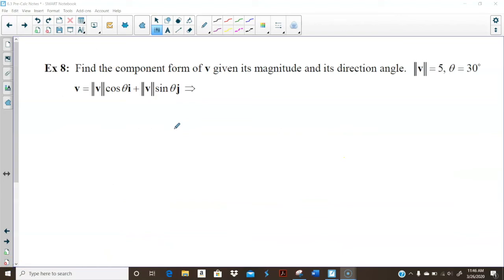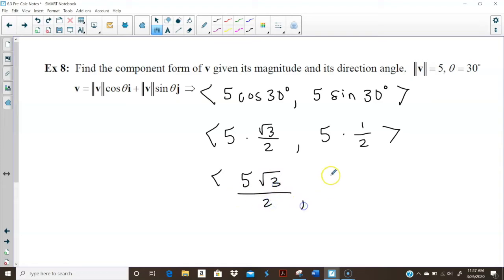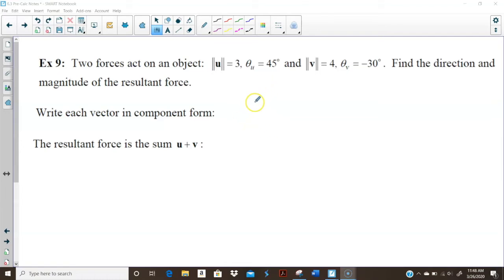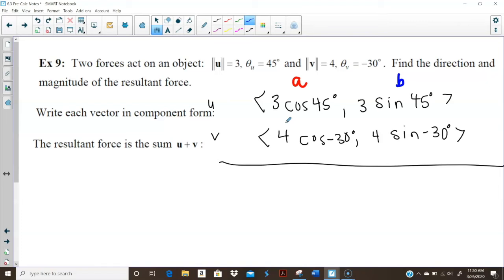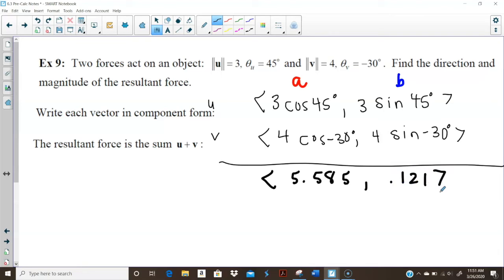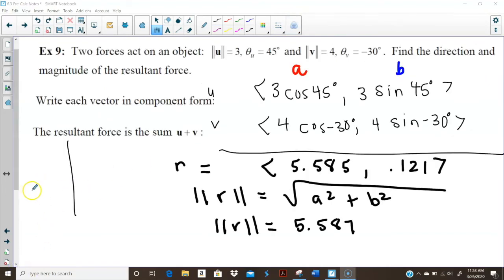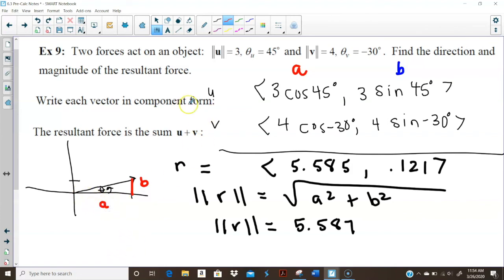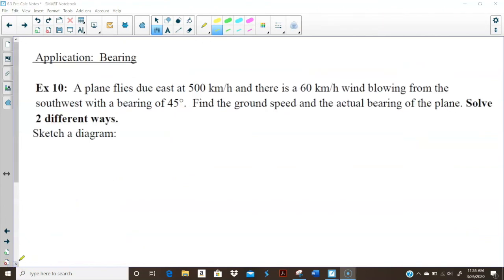6.3 notes ex 8-9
6.3 notes ex 8-9